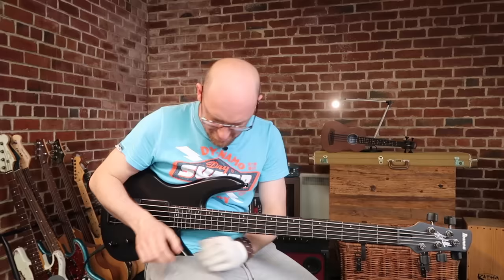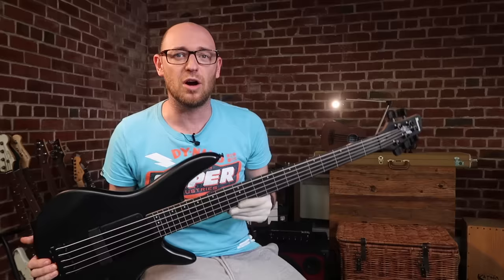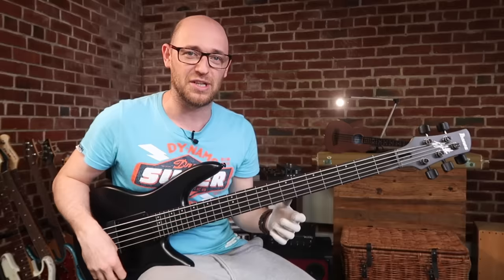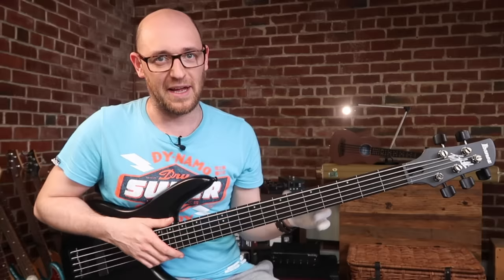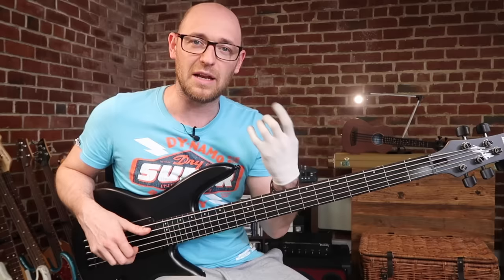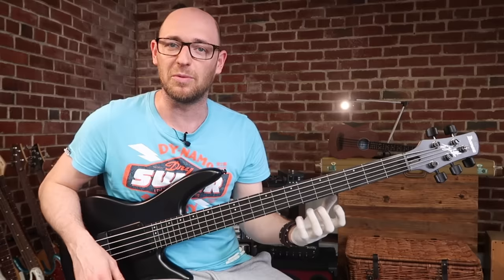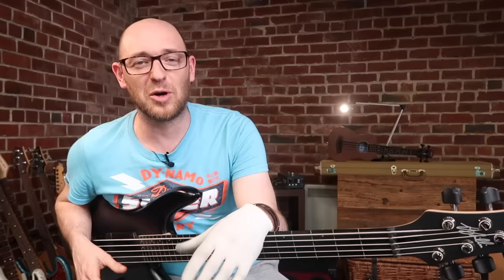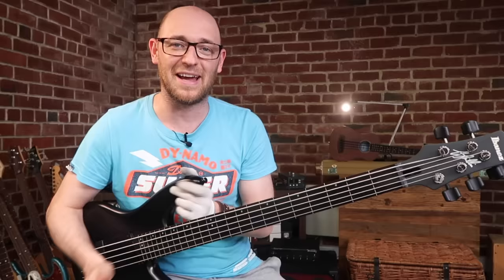5 reasons why FRETLESS BASS SUCKS (and how to fix it)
Ok, I'll admit it... I've got a fretless obsession going on right now.

Pino Palladino, Jaco Pastorius, Gary Willis, Richard Bona...

Listening to those guys play fretless bass is... So. Good.

But, I'll be honest - there are certain things about fretless basses that I think totally suck!

So, in this lesson I'm going to show you the 5 reasons why I hate fretless bass...

Scott 🙂